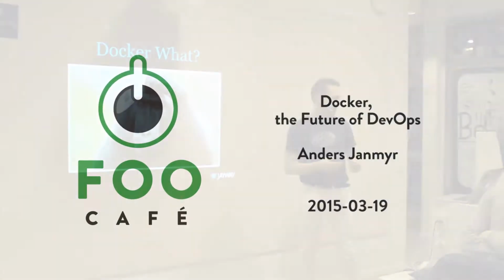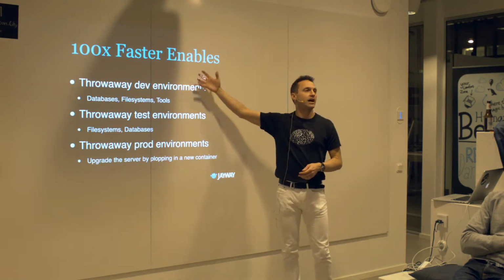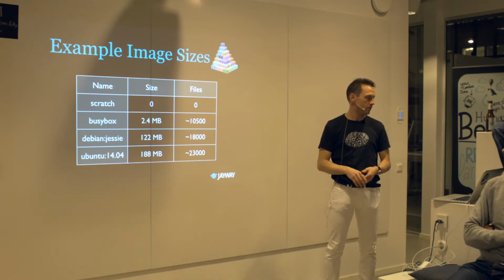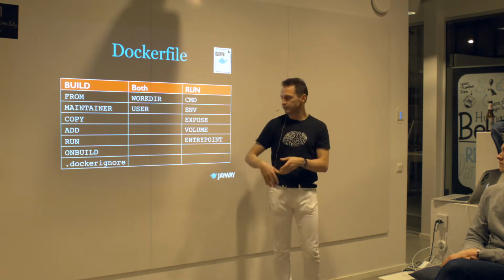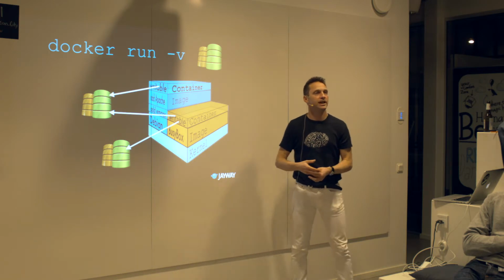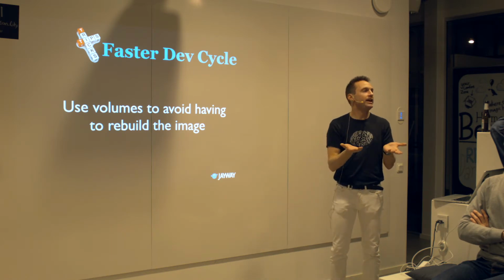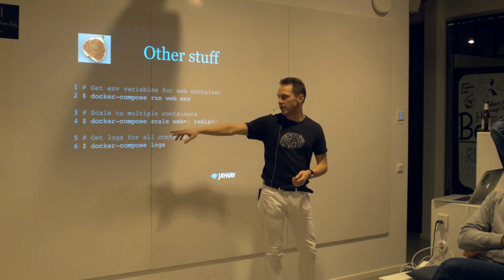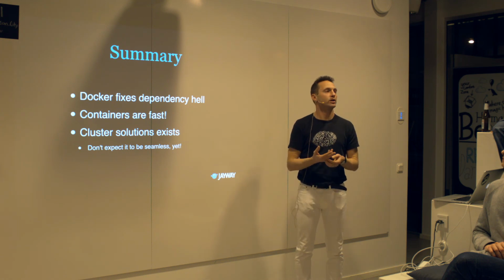DevOps with Docker + Money and Currency API - Anders Janemyr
What is Docker and why should you care? A Docker container is like a lightweight Virtual Machine. It gives you the benefits of a virtual machine, isolation of your application, without the drawbacks, having to ship an entire operating system with your application, slow startup time, and difficult interaction with the host.
In this presentation you will learn why Docker and containerization is the future of DevOps and how to use it efficiently. You will learn how to build, run, and link containers, and what volumes are and what they are used for.

You will also learn about some of the many orchestration solutions that exists for managing a cluster of containers, both locally and in the cloud.